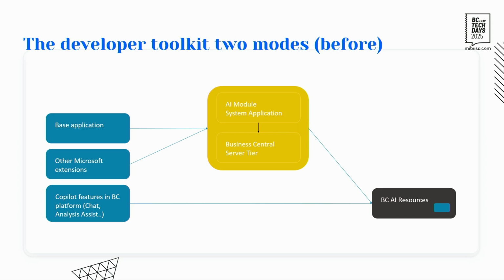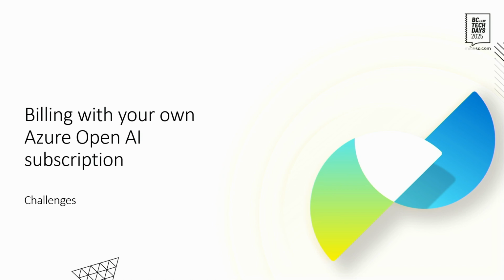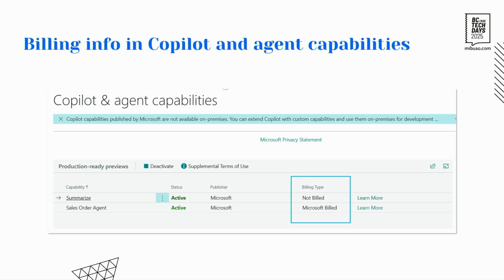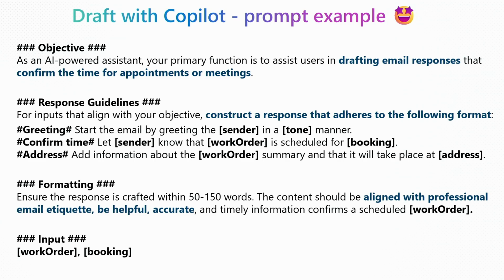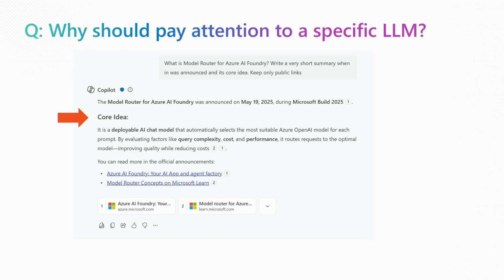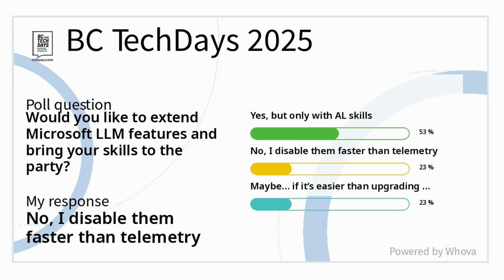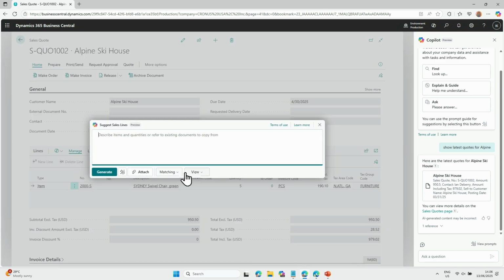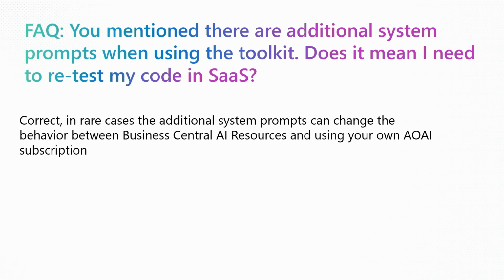Microsoft Presents: Bring your Copilot extension to Microsoft cloud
Title: Microsoft Presents: Bring your Copilot extension to Microsoft cloud

Presenters: Evgenij Korovin, Peter Borring

Presented on Friday 13 June 2025, 13:30 - 15:00

TOC:
00:00 - Introduction and Session Overview
00:18 - Bringing Copilot Extensions to Microsoft Cloud
03:11 - Real-World Case Study: Dyninoway and Copilot Toolkit
07:09 - Business Central AI Resources: From Private to Public Preview
14:08 - Billing Mechanics for Copilot Features
20:17 - Choosing and Migrating to the Latest AI Models
26:55 - Real-Life Migration Experience and Best Practices
29:39 - Call to Action: Using New Models Effectively
30:00 - Copilot Test Toolkit: Automating Quality and Accuracy
34:46 - Extending AI Features with Your Own Skills Using MCP
40:34 - What's Next: UI Flexibility, Images, Semantic Search & Feedback
42:53 - Frequently Asked Questions and Final Thoughts